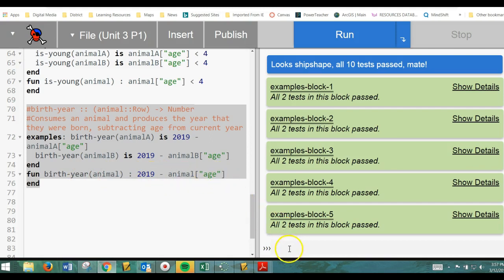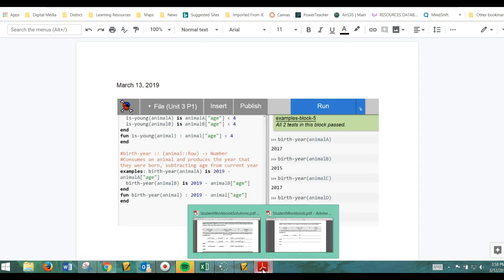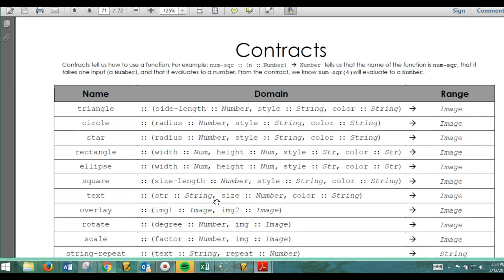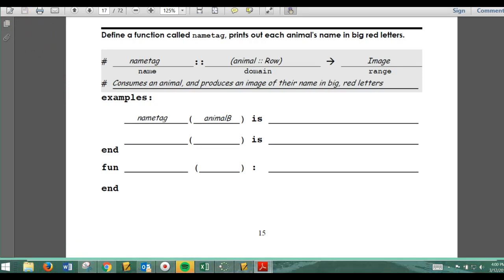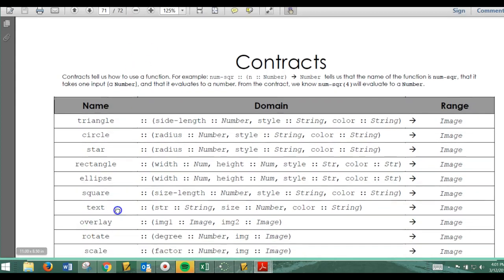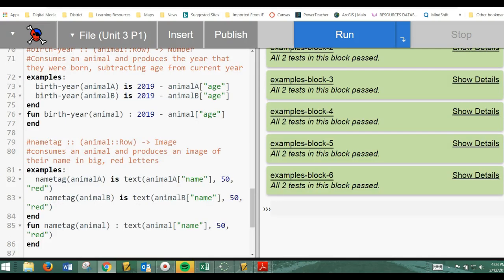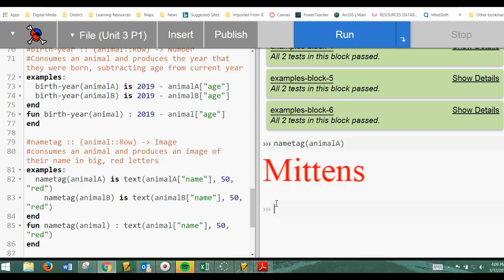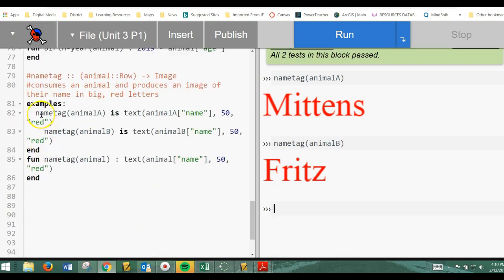Bootstrap Data Science Unit 3 Part 3